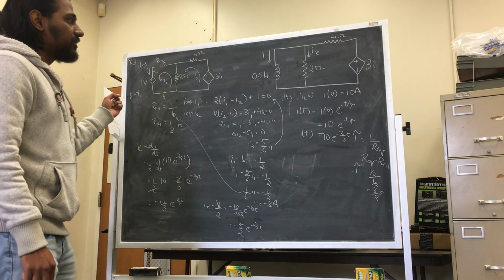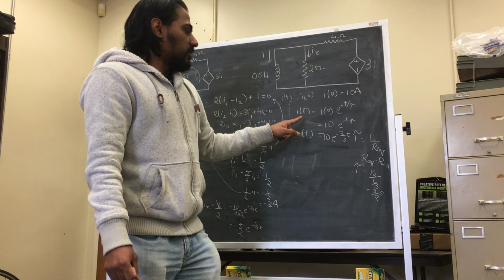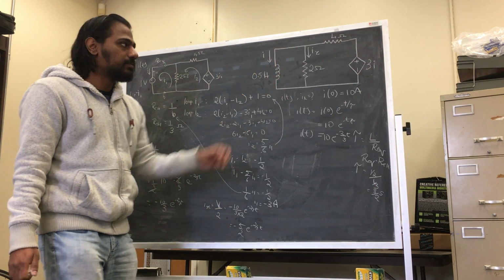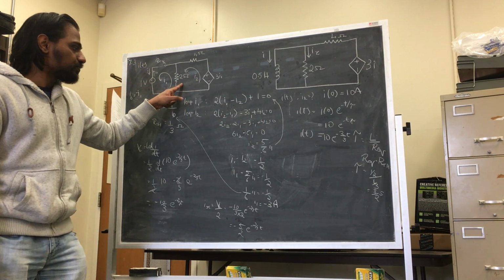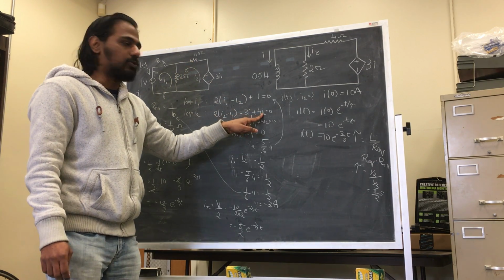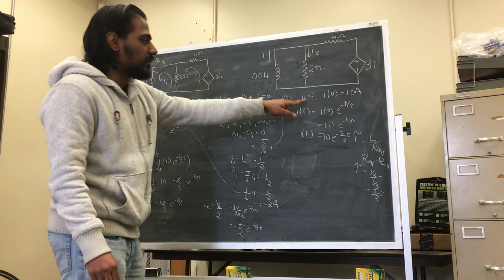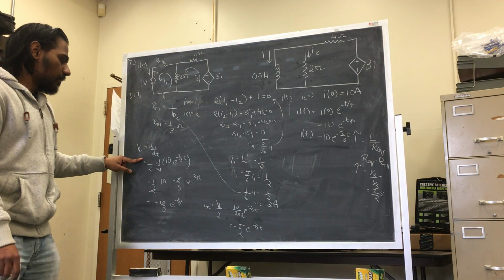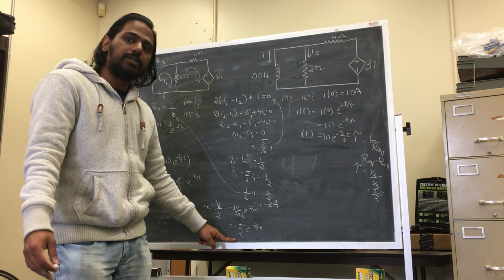ESE 271 - Chapter 7- Problem 3